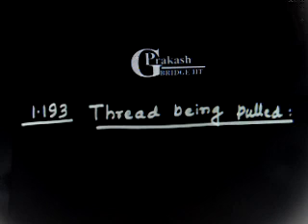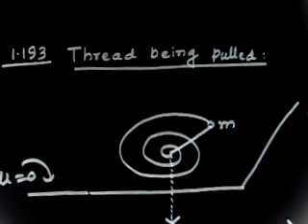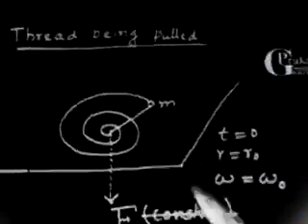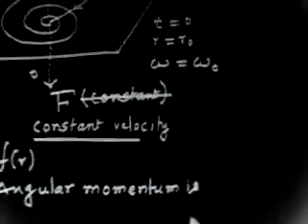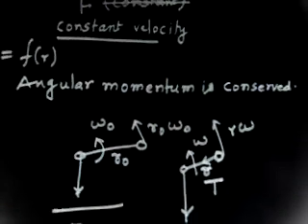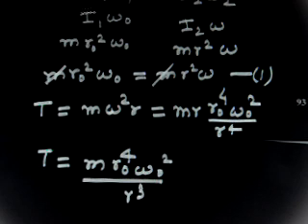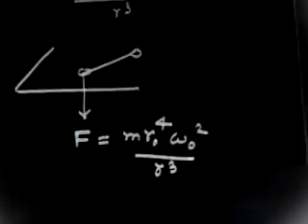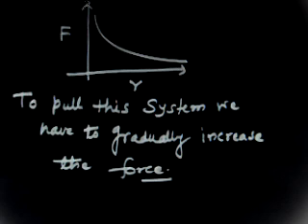A M Conservation 12 Problem 1 193 Thread being pulled for IIT by Guru Sir